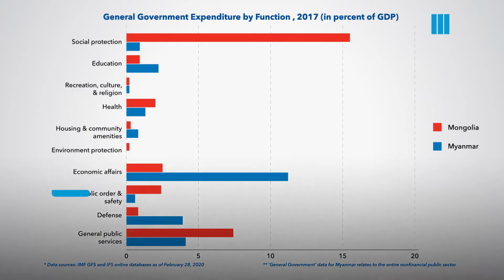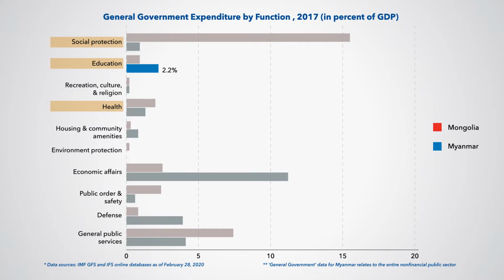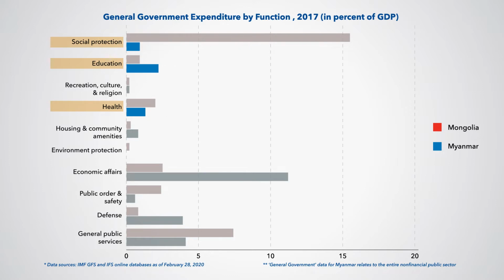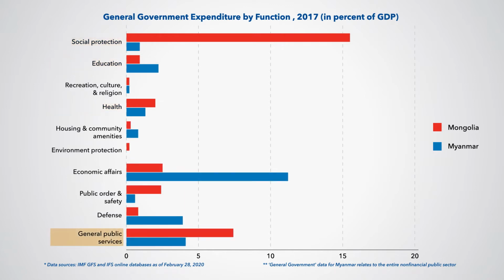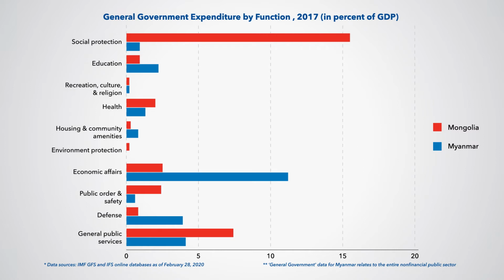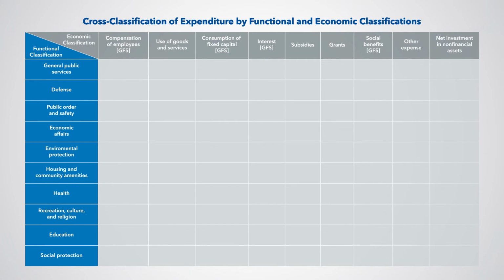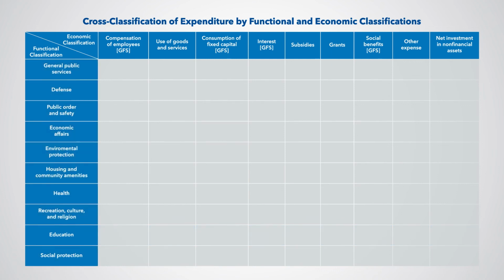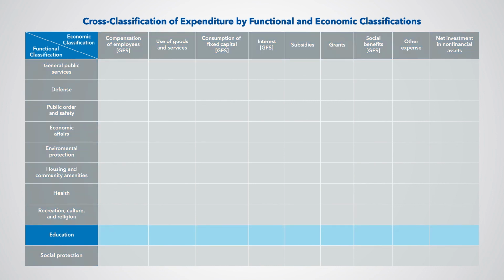Functional Expenditure in Fiscal Analysis: Comparing Countries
The Classification Of the Functions Of Government (COFOG) provides important information on government expenditure. This video uses a practical example to explore what COFOG data from more than one country can reveal about the comparative nature of government expenditure in the countries.